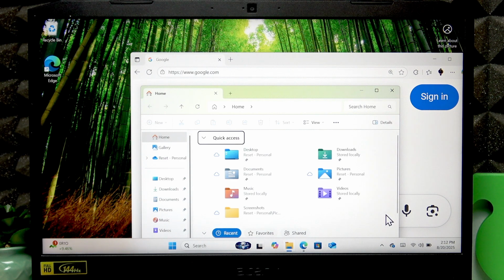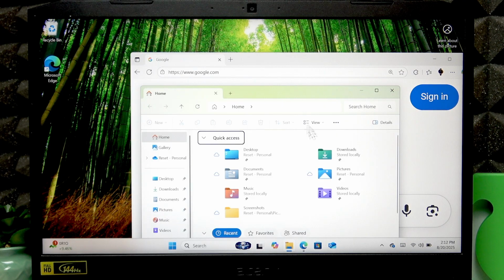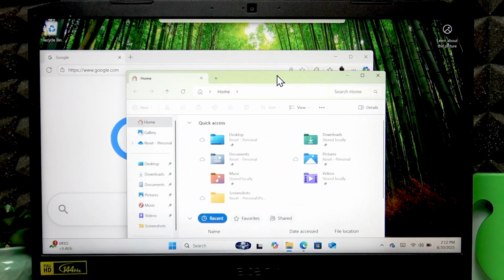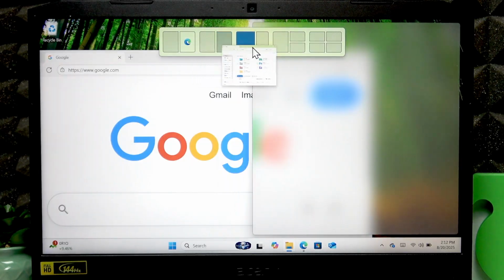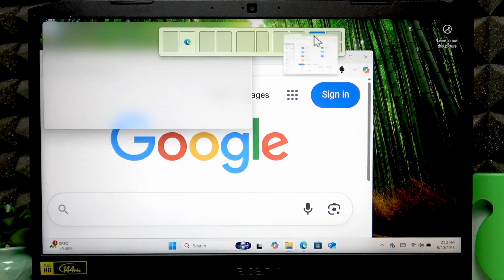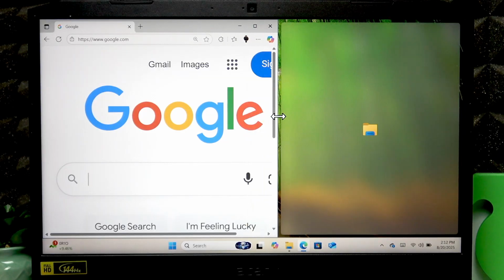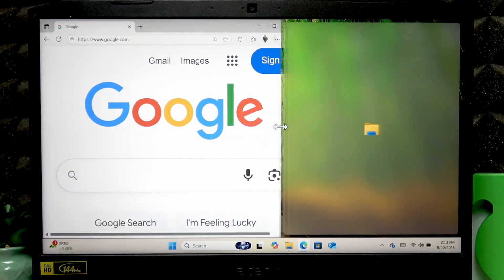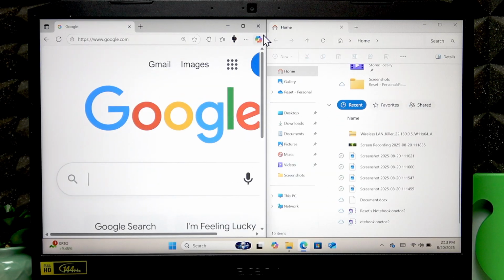ACER Nitro 5 – How to Use Split Screen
If you want to multitask efficiently on your ACER Nitro 5 laptop, using the split screen feature is a great way to view and work with multiple windows at the same time. In this video, we show you step-by-step how to activate and use split screen on the ACER Nitro 5, making it easy to organize your desktop and boost productivity. You’ll learn how to open two or more windows, arrange them side by side or in quarters, and adjust their sizes for the perfect layout. Whether you’re working, studying, or gaming, split screen mode on the ACER Nitro 5 helps you get more done with less hassle.

How to use split screen on ACER Nitro 5?
How to open two windows side by side on ACER Nitro 5 laptop?
How to adjust window size in split screen mode on ACER Nitro 5?

0:00 Introduction
0:06 Opening multiple windows
0:19 Activating split screen mode
0:38 Arranging windows on the screen
1:00 Adjusting window sizes
1:07 Using applications in split screen
1:12 Outro